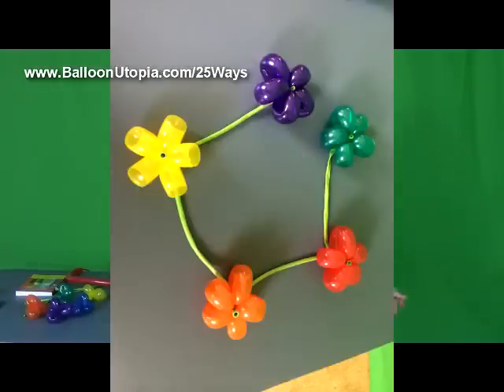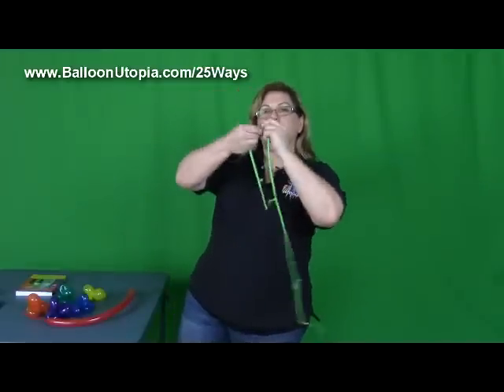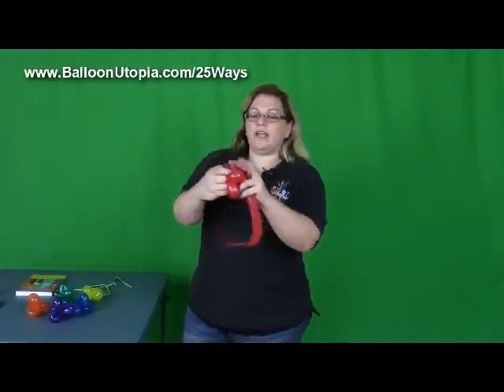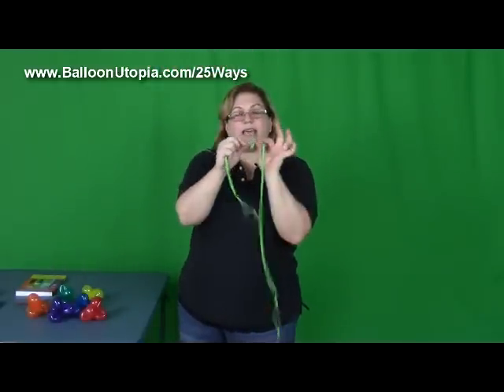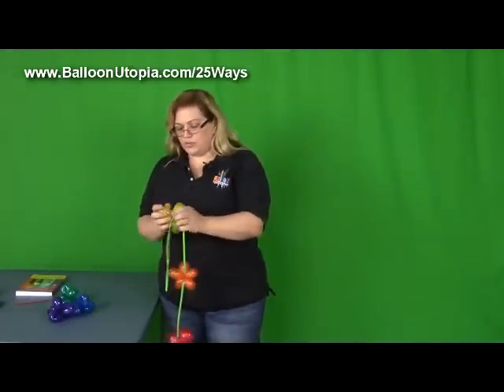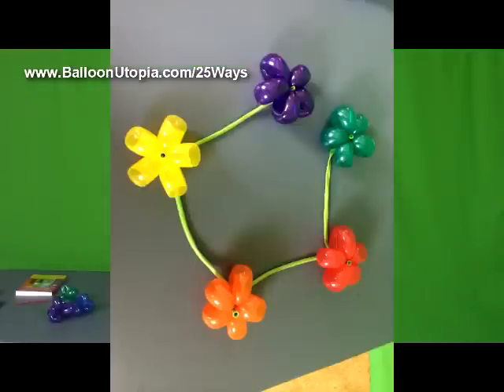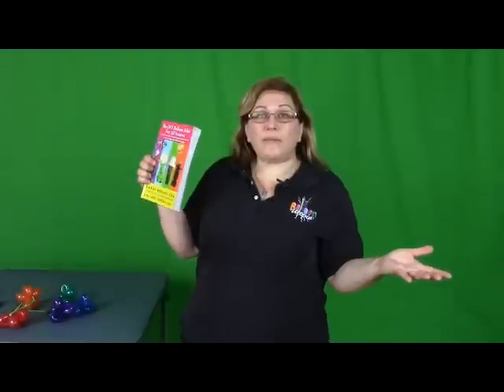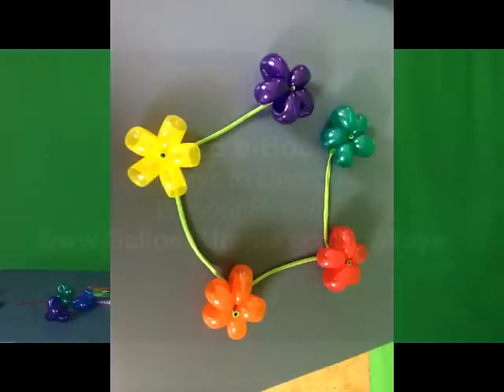Flower Lei From Balloons - Balloon Animals Tutorial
Sandi Masori, "America's Top Balloon Expert", of DIY Balloon Art, Balloon Utopia and Market With Balloons in San Diego, shows how to make a flower lei from balloons- step by step.